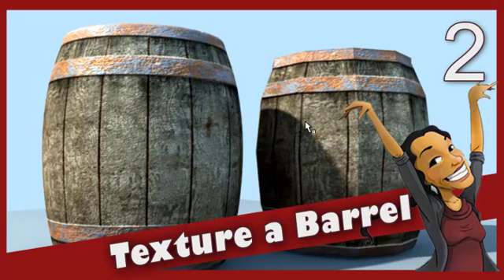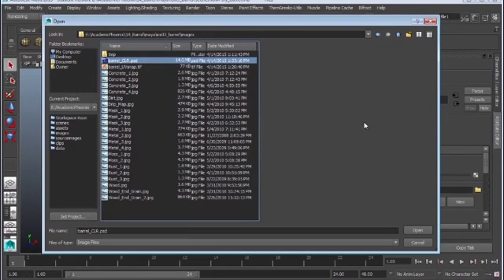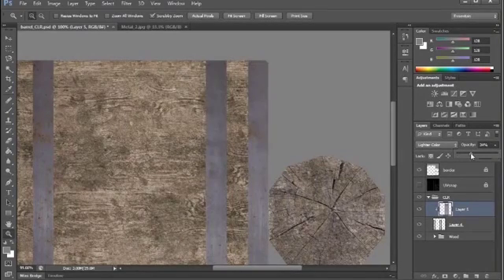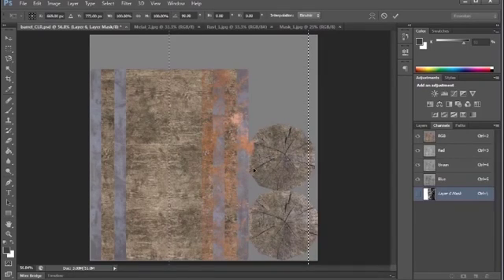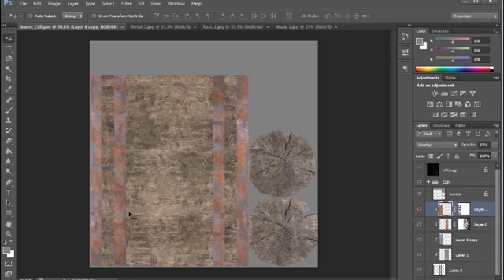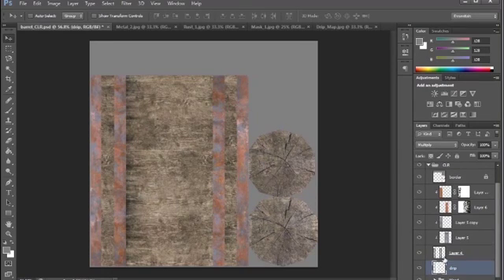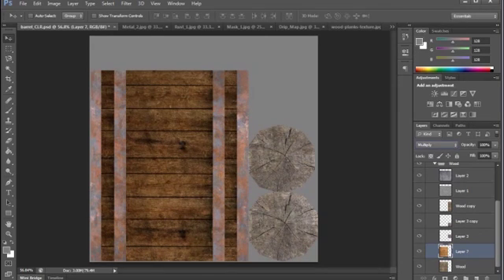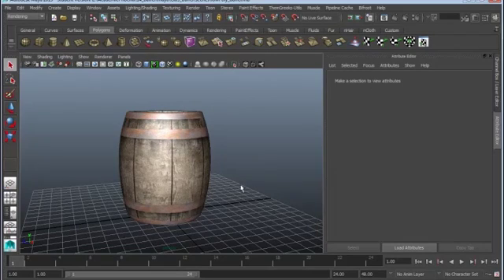Texture a Barrel in Maya: Metal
This is a multi-part video tutorial on how to texture a barrel using Maya. We will create a color, bump and specularity map.

This video tutorial covers how to make rusty metal and planks for wood for a barrel.

Programs used: Maya, Photoshop